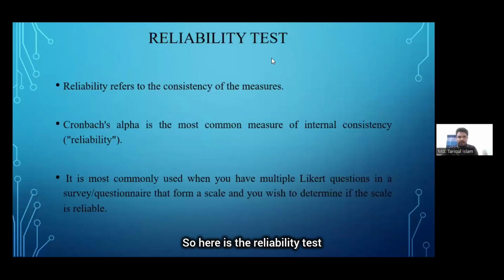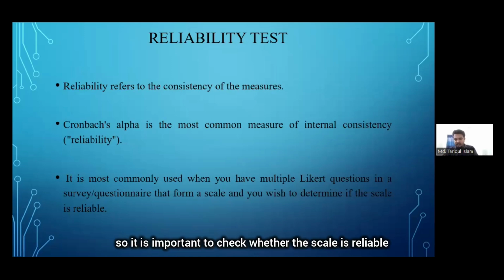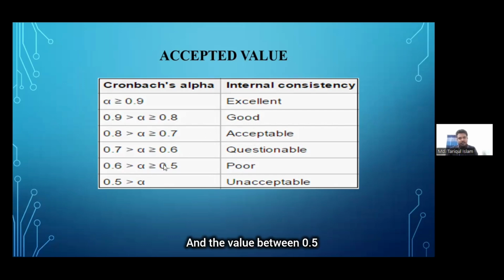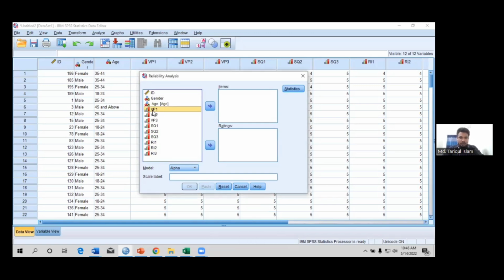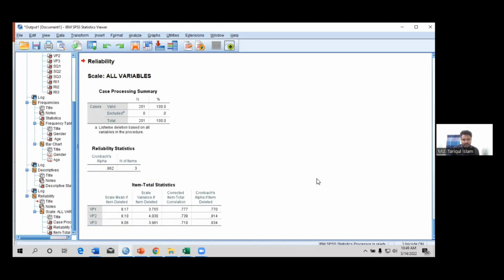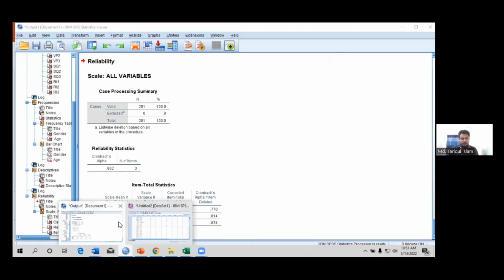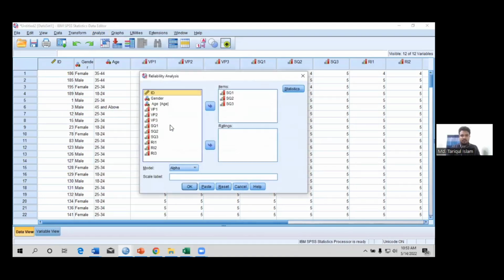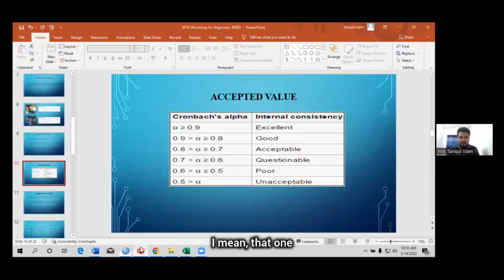SPSS#08: Reliability Analysis। Md. Tariqul Islam ।Statistical Data Analysis using SPSS। BRBD